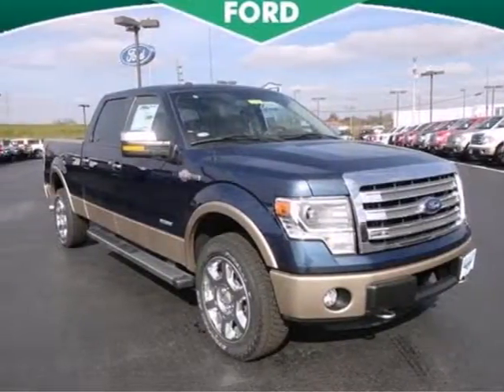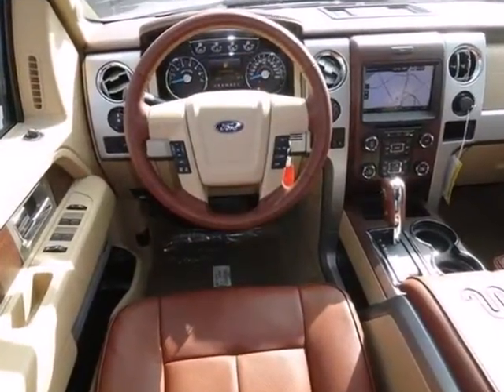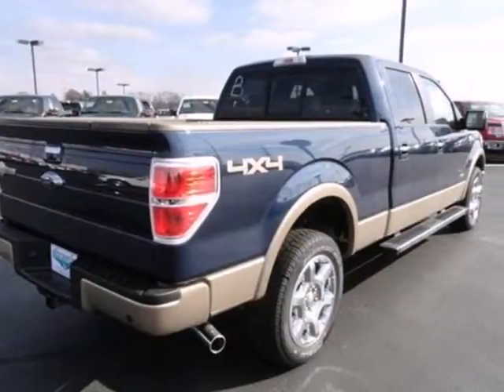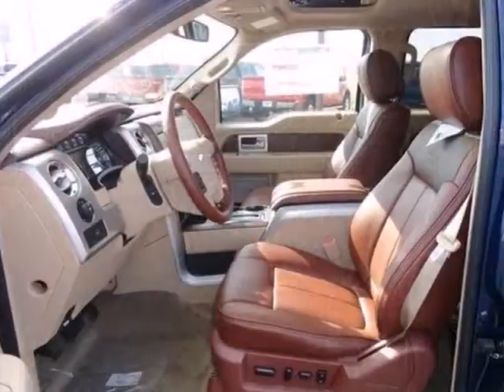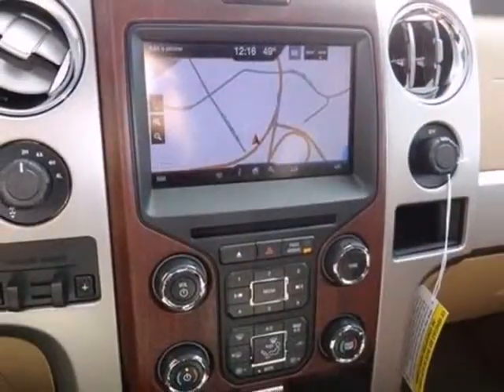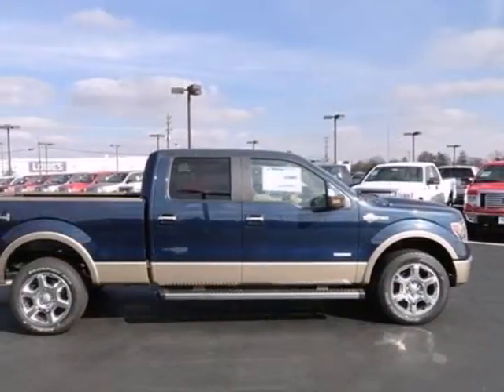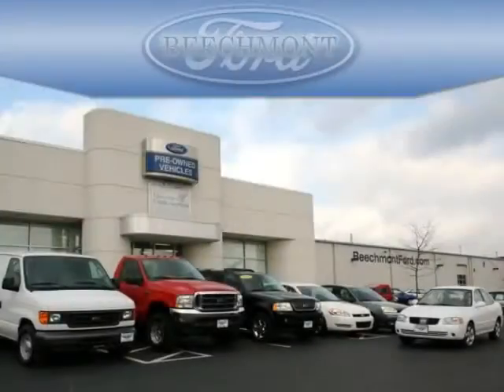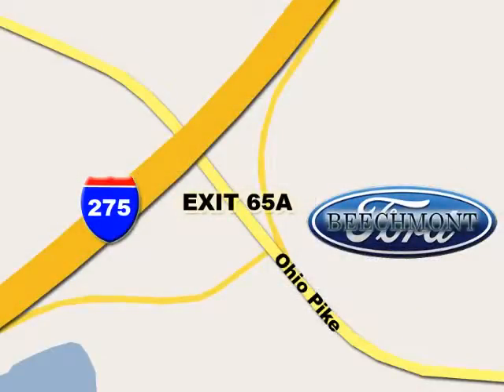2013 Ford F-150 T13-437 in Cincinnati Dayton, OH 45245 SOLD